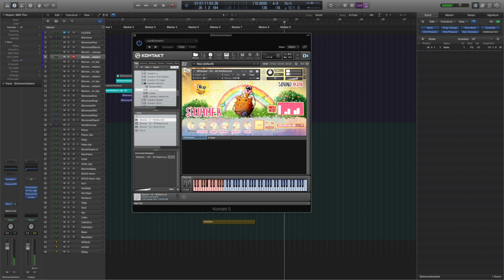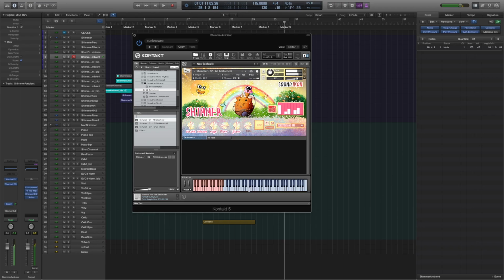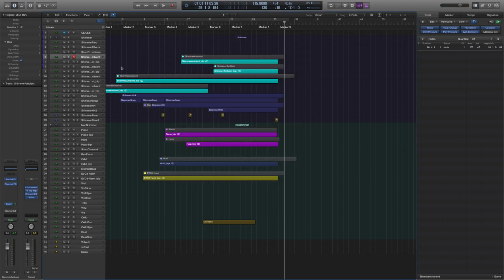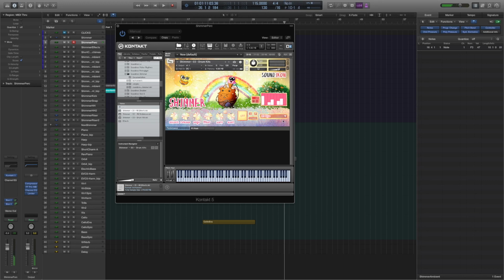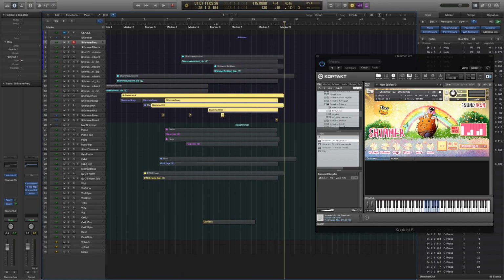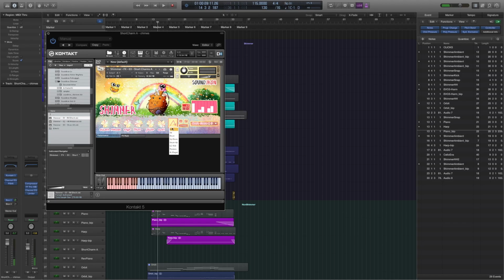Soundiron Shimmer (Walkthrough) Bright, Happy GUI & EDM Sounds - Kontakt VST AU AAX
Shimmer is a collection of 463 shimmering, glittering, sparkly percussive samples - along with FX, stingers, risers, and lush ambient pads. Each sound has been designed using carefully selected sources like bubble-gum pops, vintage toy synths, chimes, bells, whistles, shakers, and much more. From cute silly drums, adorable interface effects, to luscious risers and pads, Shimmer has got you covered for your next game or animation soundtrack.